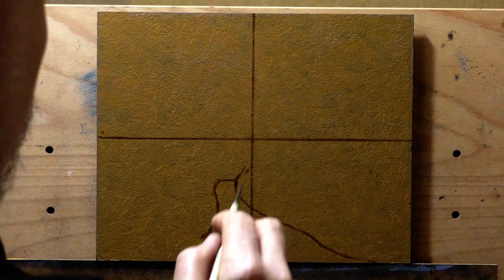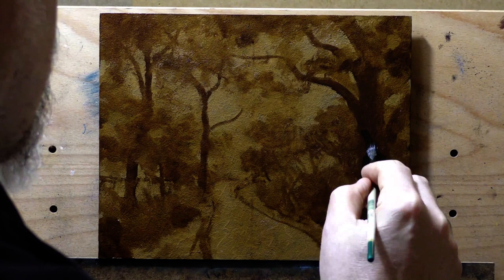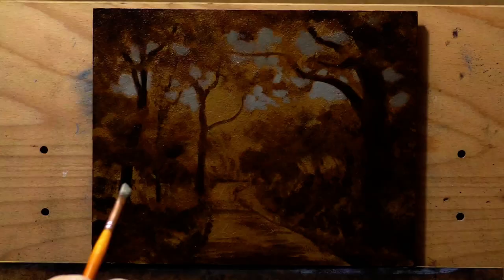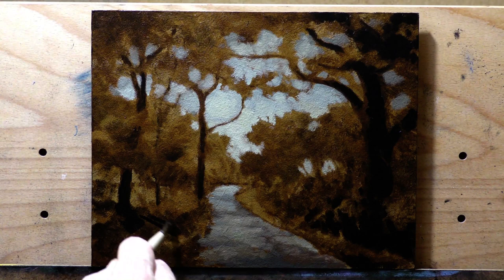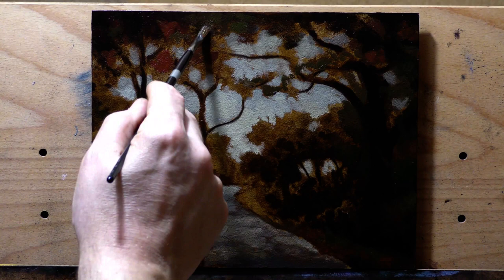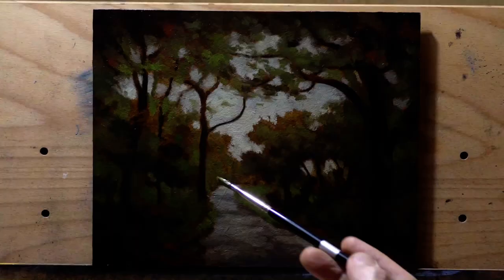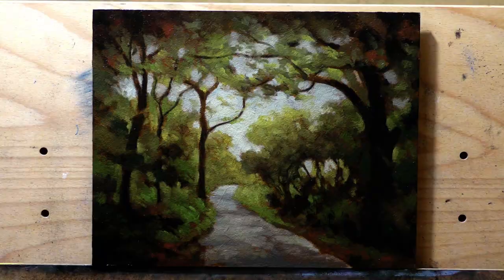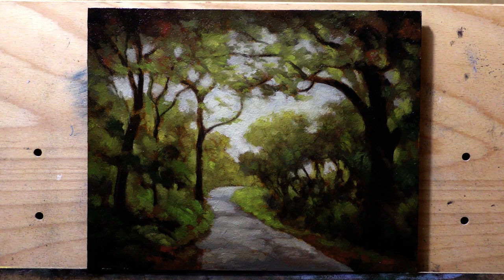Woodland Road 8x10 - Painting Demonstration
From darkness into light!

#416  Woodland Road 8x10 15 min 4k 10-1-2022